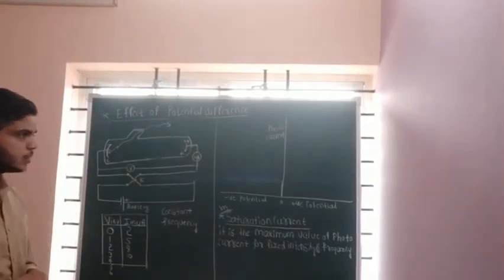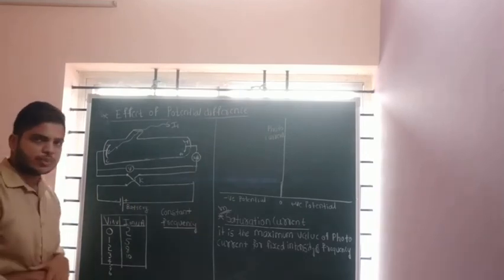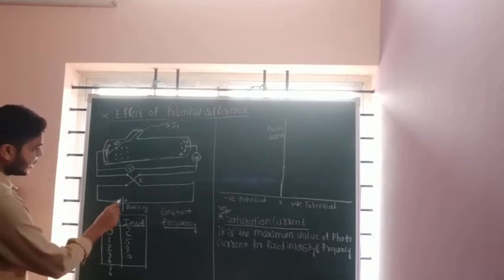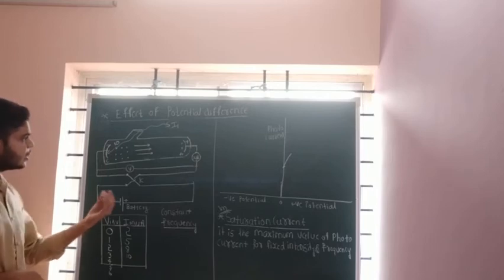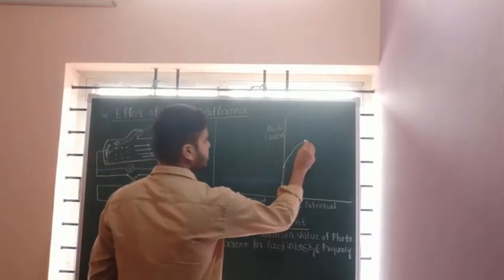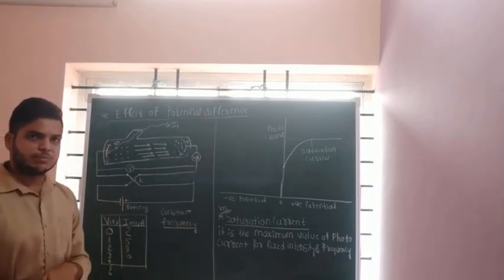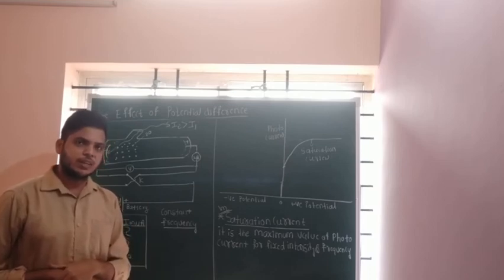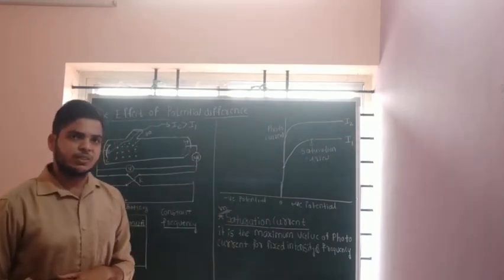DUAL NATURE OF RADIATION AND MATTER PART 7.1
Effect of potential difference (saturation current)